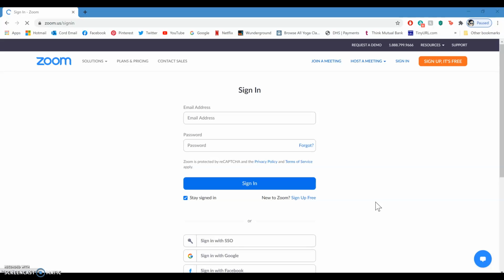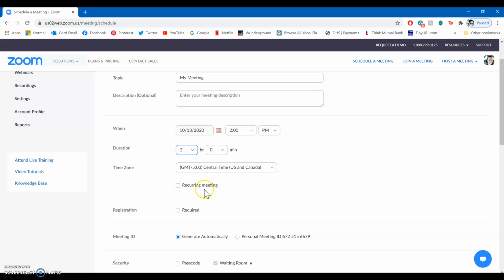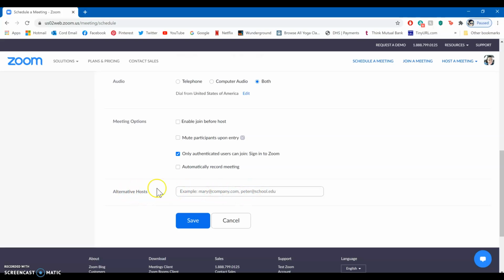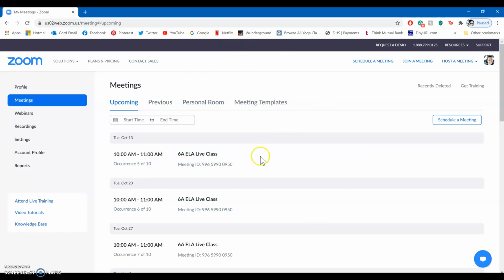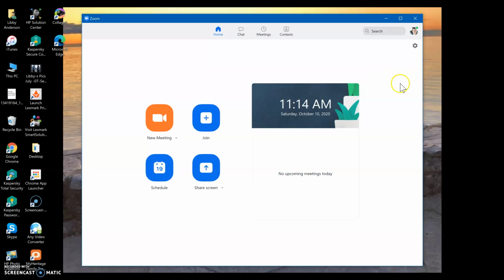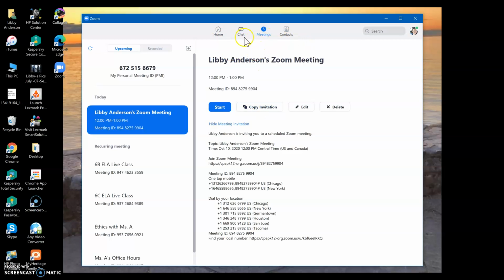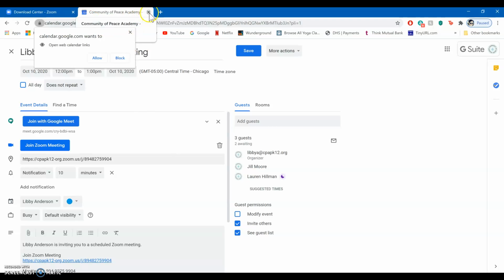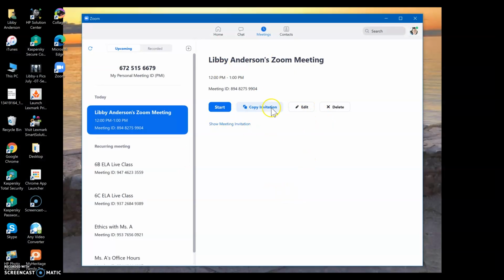Start your own zoom